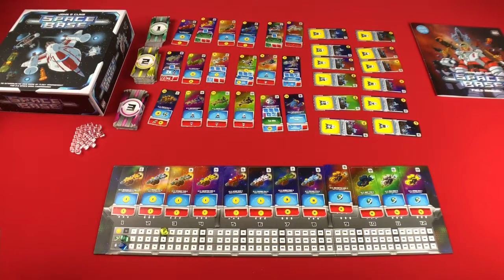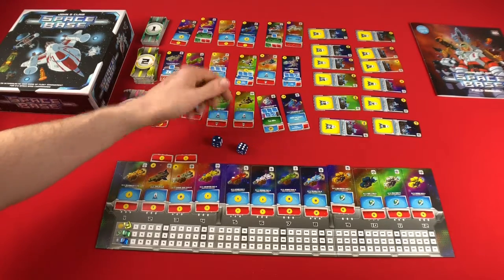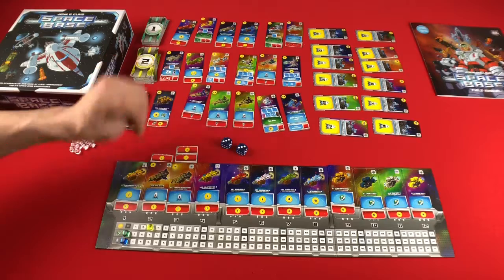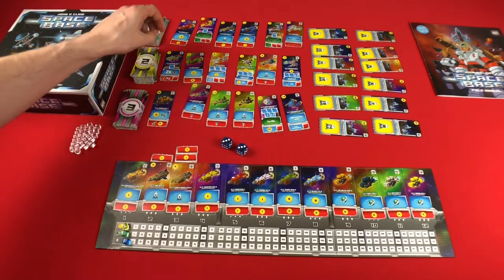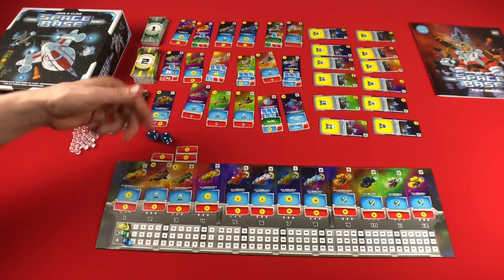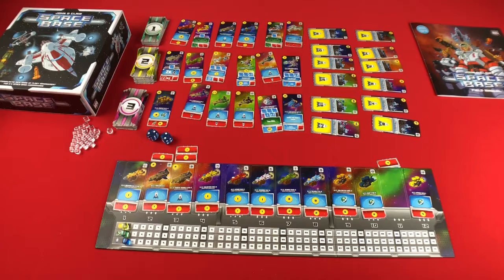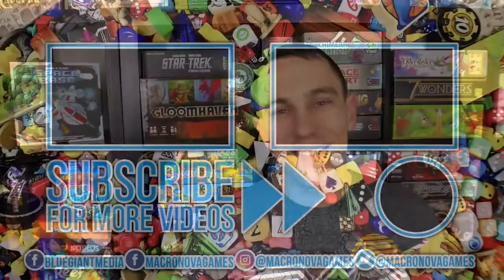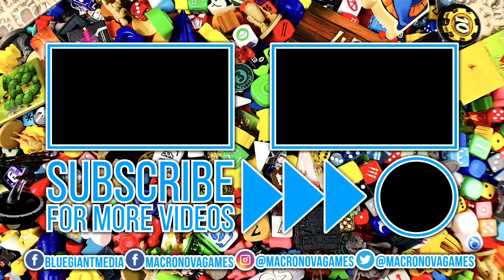Spotlight - Space Base Overview and Review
After a quick rules overview, I discuss what I do and don’t like and who may or may not like John D. Clair’s Space Base, published by Alderac Entertainment Group.

You can purchase Space Base and many other great games